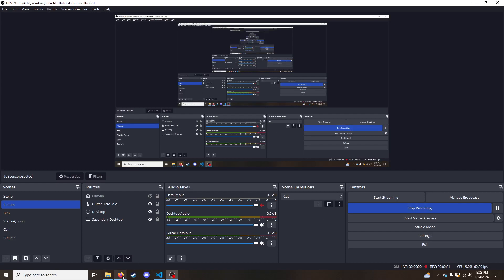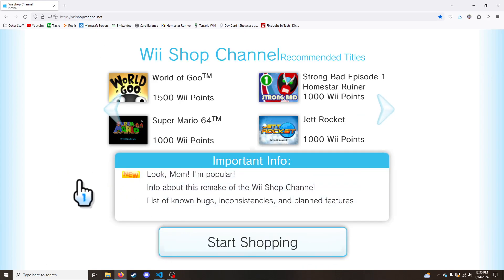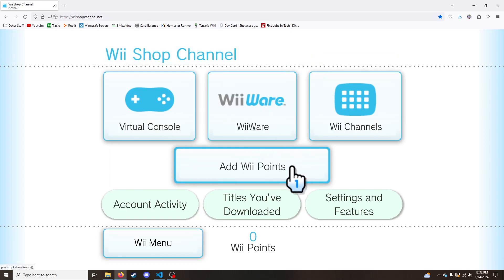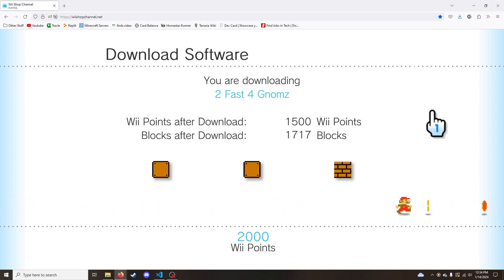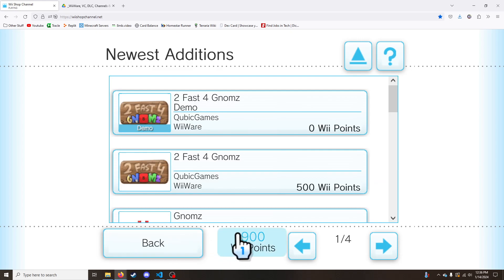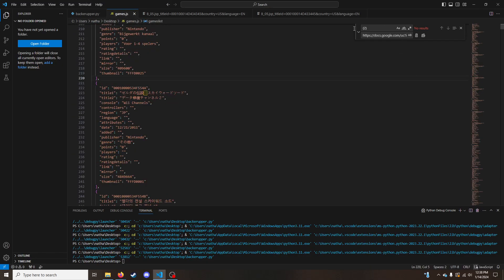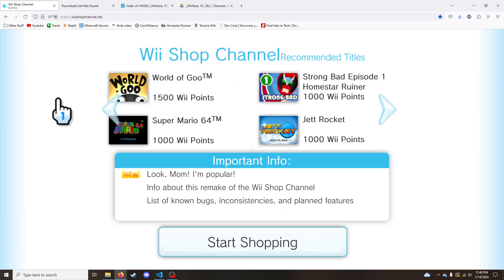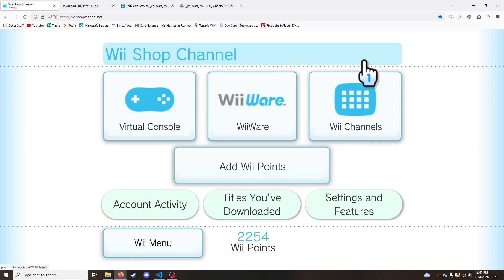I Remade the Wii Shop Channel as a Website